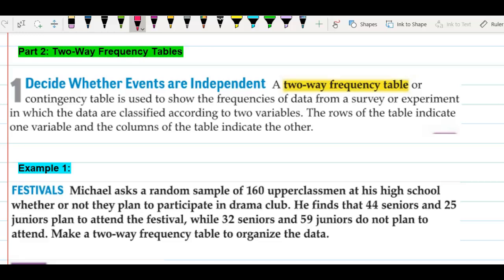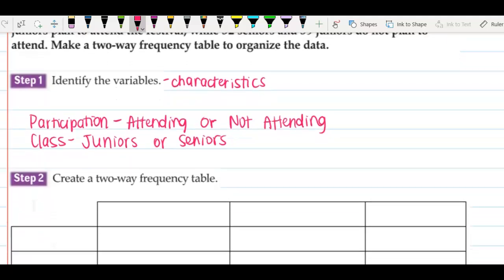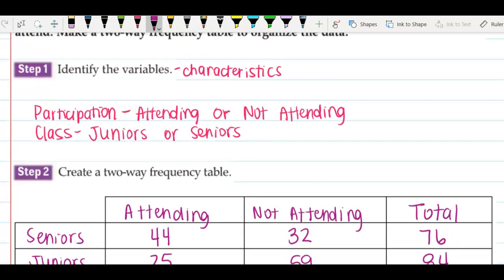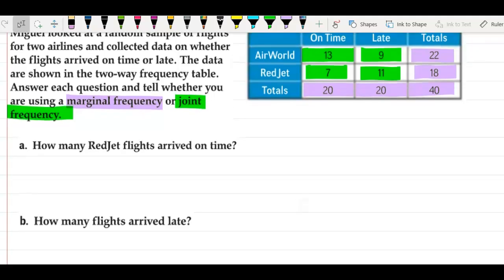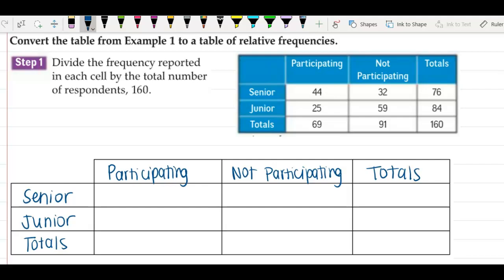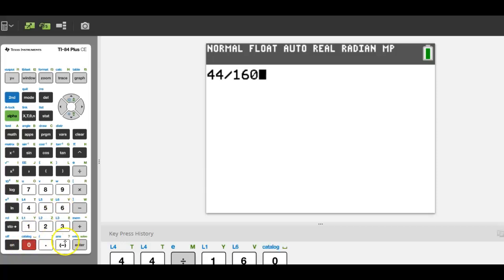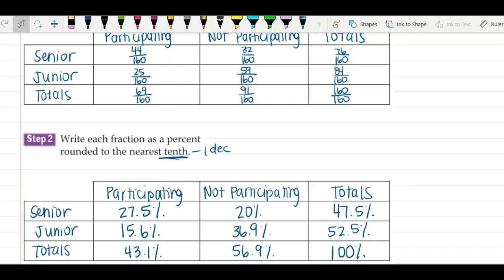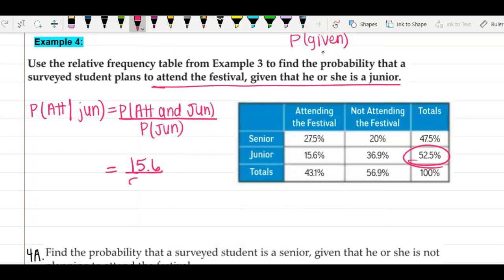Geometry - Step 34: Two-Way Frequency Tables